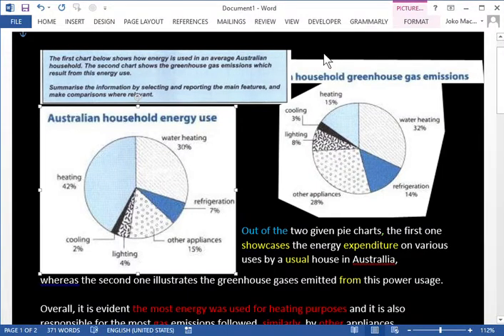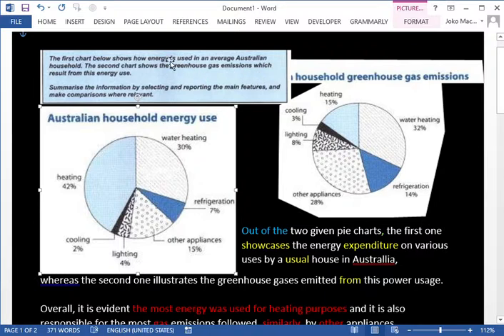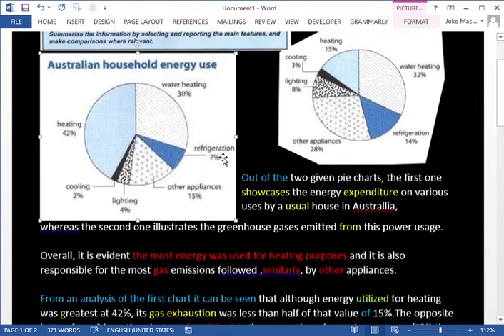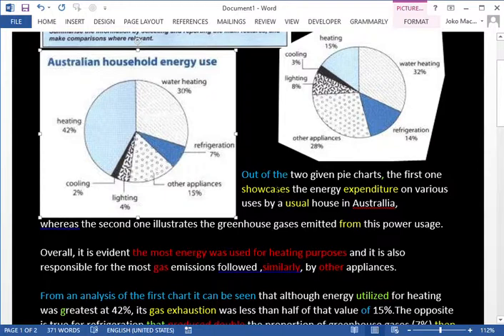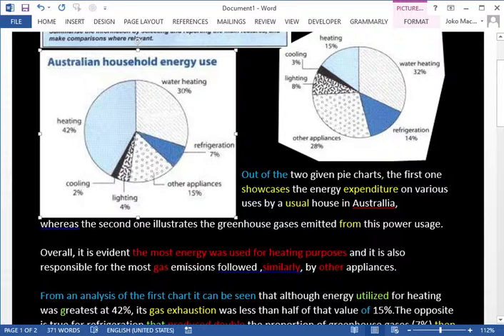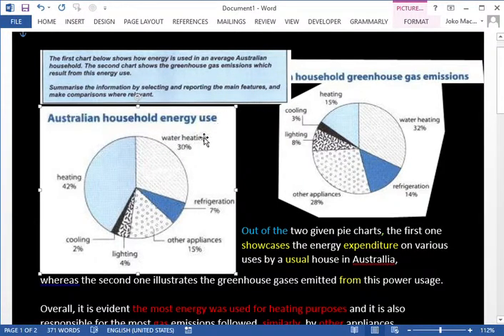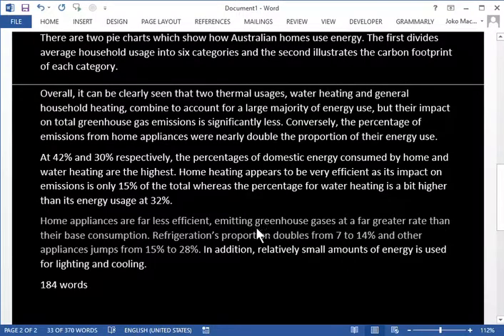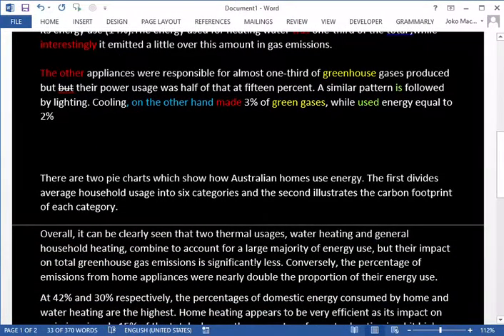TASK 1 - Pie Charts: Household Energy Use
This task is an excellent example of how to look for categories that can be combined in order to make the broadest possible comparisons using the fewest words.